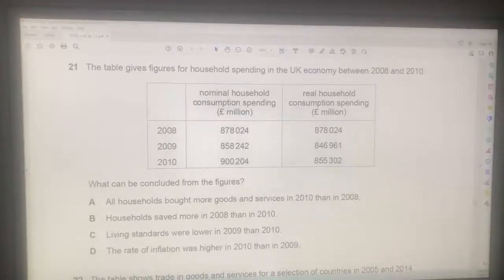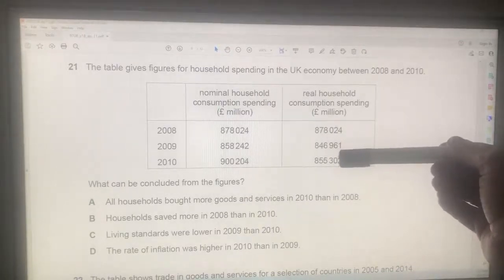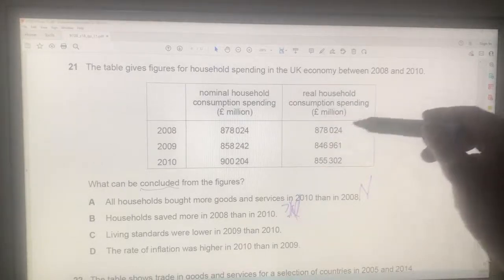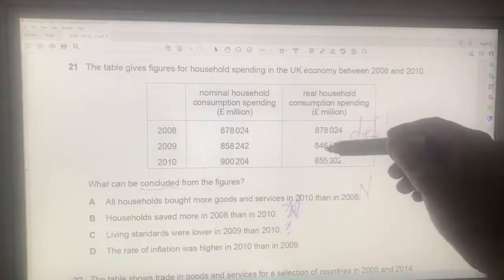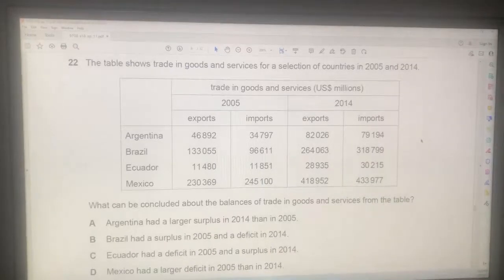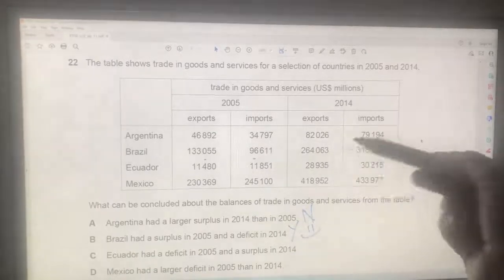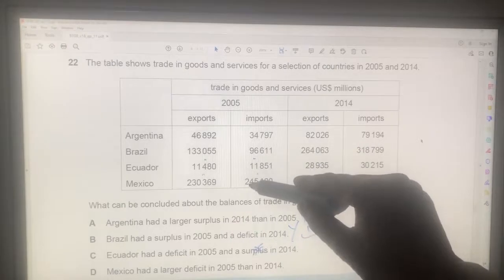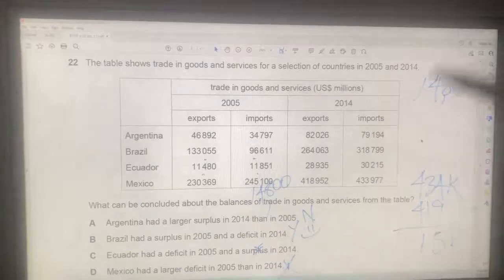AS Econ MCQ 9708 S18 QP11 Q21-22 answered solved explained multiple choice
9708 S18 QP11 Cambridge AS Level Economics Summer 2018 QP11

Cheers,
Bill
TRexEcon.com